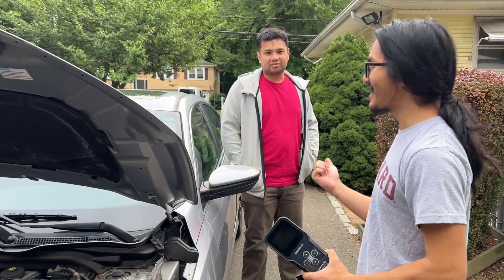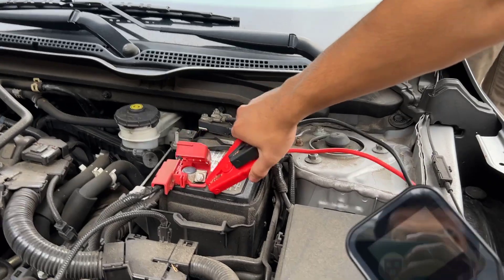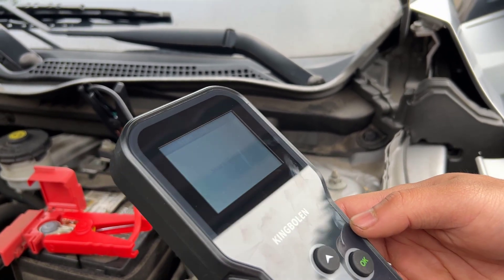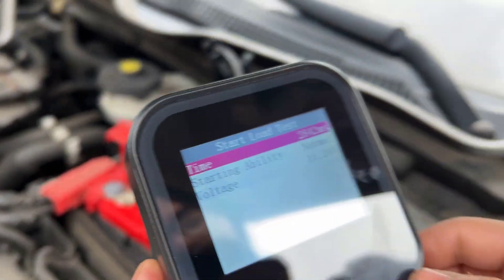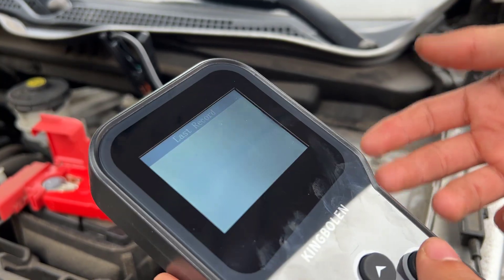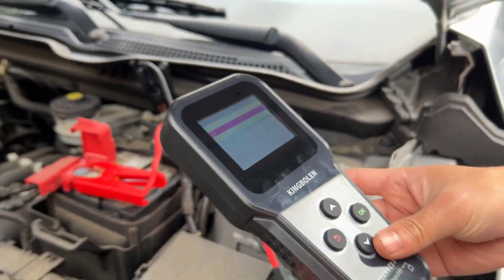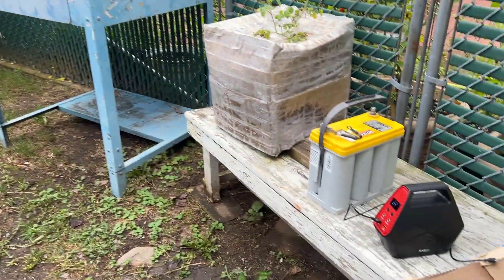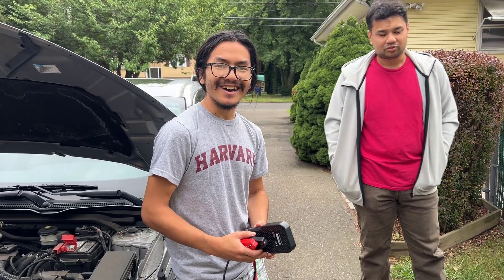Testing Car Starter Is Super Easy Using KingbolenBM520 | 6/12/24V Battery Alternator Charging System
The easiest way to test for good or bad starter (and solenoid) is use a multimeter to check voltage at the battery while cranking, but it is super easy and simpler by using this KINGBOLEN BM520. Obviously there are other similar models with more advanced features available on the market. Here are the ᴬᴰlinks if you're interested

1. | KINGBOLEN BM520 6V 12V 24V Car Battery Tester, 100-2000 CCA Automotive Load Tester Accurate Digital Auto Battery Analyzer Cranking and Charging System Tester for Cars Trucks SUV Motorcycle
2. | ANCEL BA101 Car Battery Tester 12V - Digital Automotive Batteries & Alternator Diagnostic Tool, 100-2000 CCA Load Capacity, Charging & Cranking Analysis for Motorcycle, Truck, Boat, RV, Marine & More (#1 Best Seller)
3. | MOTOPOWER MP0515A (same as above)
4. | KONNWEI KW208 (same as above)
5. | NOCO GENIUS1, 1A Smart Car Battery Charger, 6V and 12V Automotive Charger, Battery Maintainer, Trickle Charger, Float Charger and Desulfator for Motorcycle, ATV, Lithium and Deep Cycle Batteries

This is the 4th video in the series of showcasing BM520. Check out our previous videos on unboxing, testing for battery, alternator and charging system test if you're interested. Also many thanks to my friend Anwar Hatim Yusmahniraak for his assistance and willingness to appear in my video.

5 Ways To Test A Starter Motor
Listen for the click sound. When you turn the ignition key, the first sign of a working starter motor is the familiar click sound.
Perform a visual inspection.
Use a multimeter to test the battery.
Test the starter solenoid.
Bench test the starter motor.

1. KINGBOLEN BM520 can test all 6V 12V 24V 100-2000 CCA lead-acid batteries, including Regular Flooded, AGM Flat Plate, AGM Spiral, GEL and EFB batteries for cars light trucks SUV ATV boats motorcycles etc. Based on CCA, BCI, CA, MCA, DIN, IEC, EN, JIS, GB and SAE battery standards. Wide testing scope, meeting various needs. Quick, accurate, and affordable solution for technicians to check battery condition.

【Professional Analyzer & Battery Testing Tools】 Quickly& accurately test battery, including the SOH (state of health), SOC (state of charge), internal resistance and voltage test. It can also do Cranking Test, Charging Test and Load Test on your vehicles. A must tool in your garage.

【Real-time Voltage Test in Waveform】 Supports Ripple Test of the Charging System. The waveform displays graph of current voltage, maximum and minimum voltage during ignition. It can keep 10 waveform monitoring Records, Playback the saved waveform data, and one-click clear all saved waveform data. And you can take screenshots at any time during the battery test to record and compare the diagnosis results.

【Easy To Use】 The BM520 is plug and play and can be used both in-vehicle or out-of-vehicle. Comes with a 2.8-inch TFT color display. Can be used in low light or at night. Supports 10 languages, including English, French, Spanish, Italian, Portuguese, Russian, German, Polish, Japanese and Chinese.

【Reverse Connection Protection & Upgraded Clamps】 Can intelligently identify positive and negative poles of the battery. Regardless of the polarity, the tester can work normally and will not lead to burn out of the product and the battery.

【Built-in Multi-meter】 Chart useful to give indication of voltage levels. Tell you how to judge the battery status with the test data (Green zone means good, Yellow means general and Red = poor).

Aiman is not a professional and not a certified ASE mechanic.  If you're looking for instructions or steps on how to fix or diagnose problems with your car, SUV, minivan or vehicle repair, how to remove, replace or install parts, you should always watch more than just one videos.  The videos should always be used only as a guide.

This video is presented to you by Aiman-Imran Anuar.